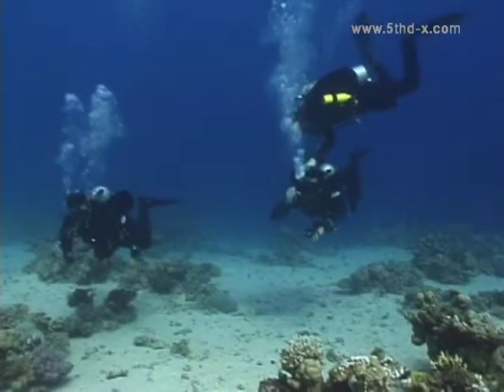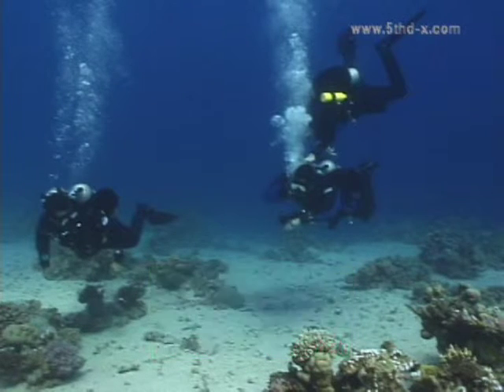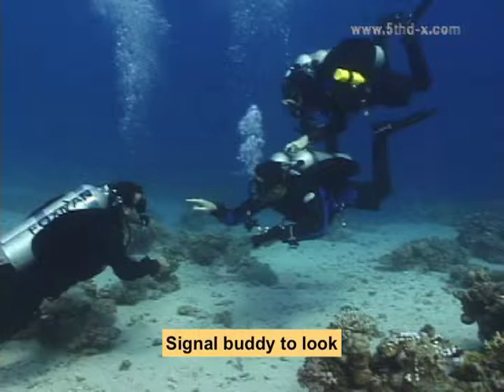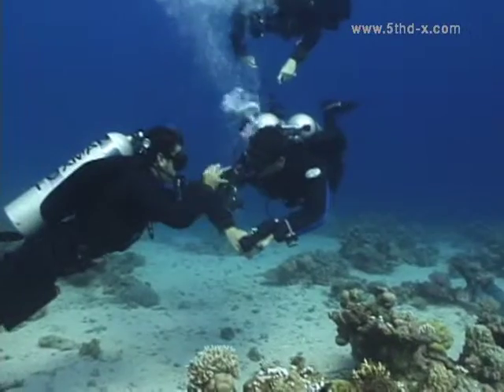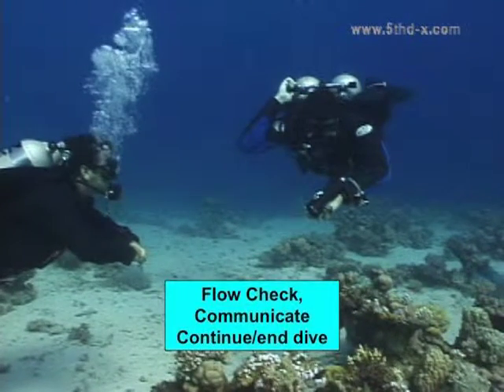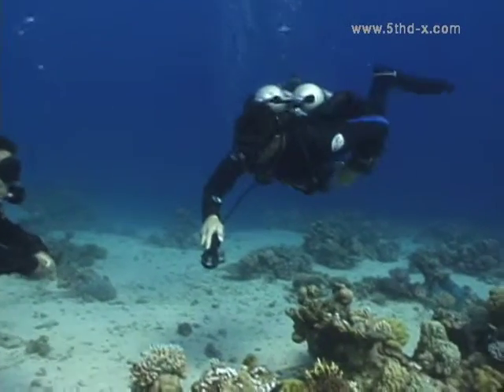(5thD-X) Essentials Of Technical Diving - (9 Failures) Right Side Fixable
(9 Failures) Right Side Fixable
Under Pressure Dive Community are glad to provide you with this series of Technical Diving educational videos that was originally taken from (5thD-X) Essentials Of Technical Diving DVD after the permission of Mr Andrew Georgitsis and we would like to thank him for that